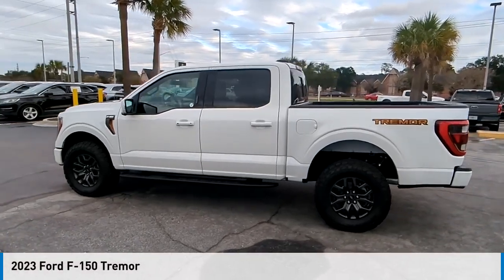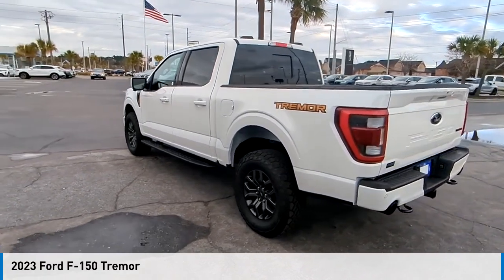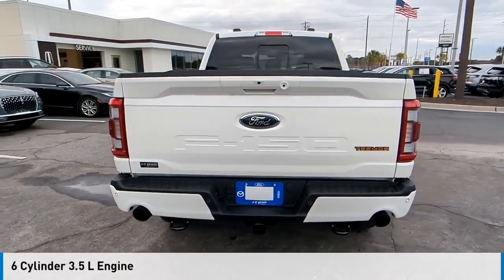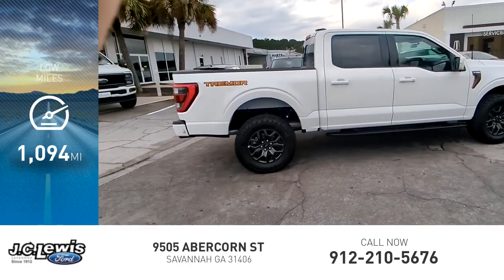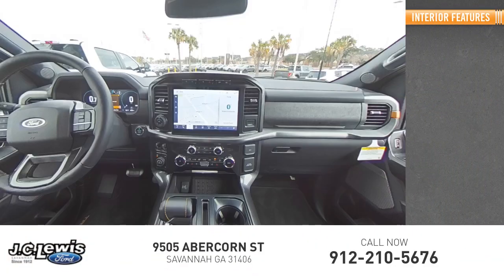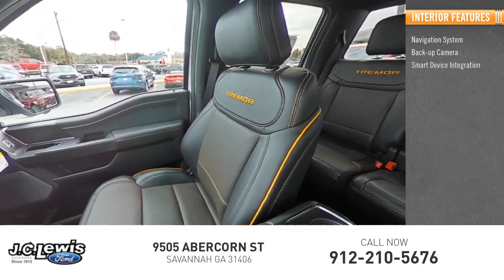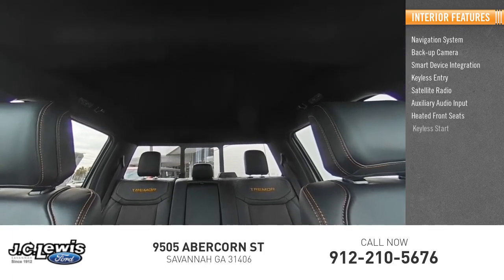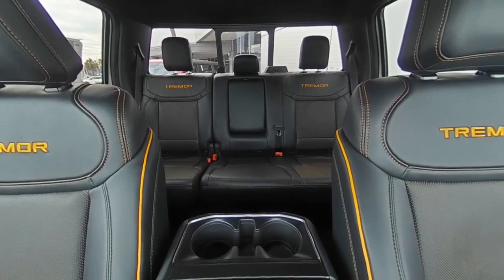2023 Ford F-150 F30447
2023 Ford F-150 Tremor

Star White Metallic Tri-Coat 2023 Ford F-150 Tremor 4WD 10-Speed Automatic 3.5L V6 EcoBoost 4WD, ABS Brakes, Alloy Wheels, Compass, Electronic Stability Control, Front Dual Zone A/C, Heated Door Mirrors, Heated Front Seats, Illuminated Entry, Low Tire Pressure Warning, Remote Keyless Entry, Traction Control.